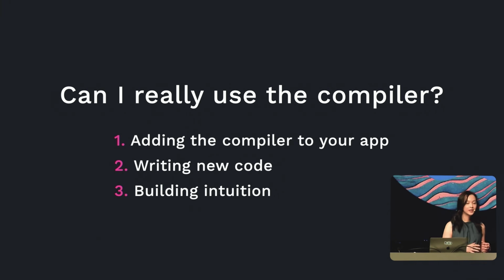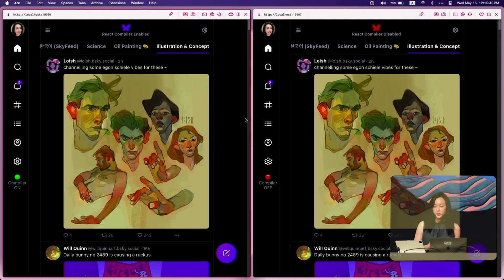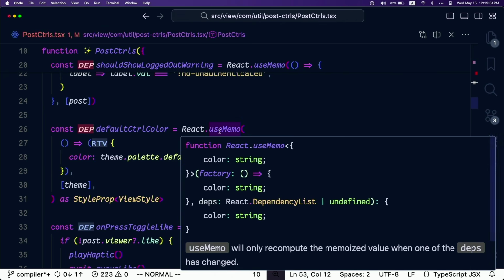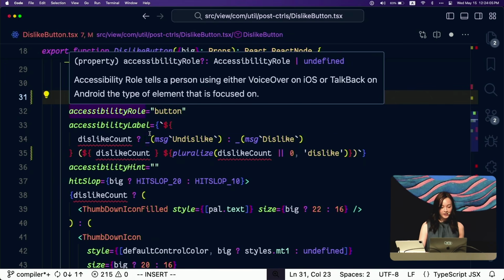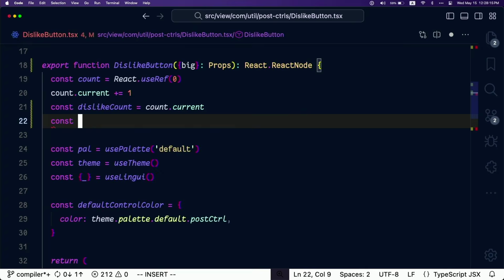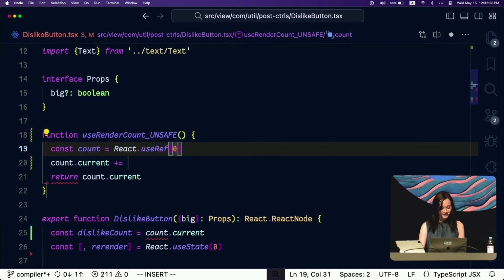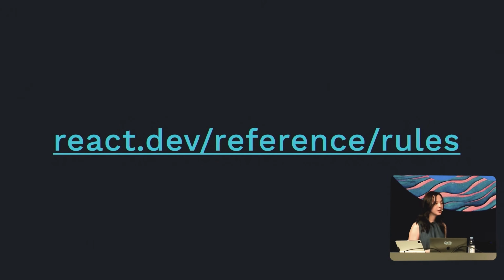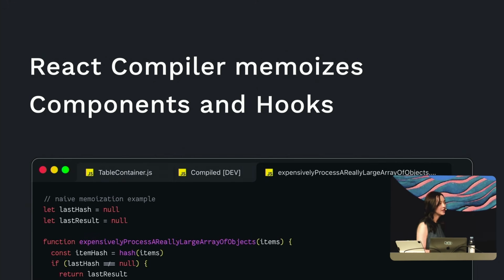Forget About Memo | Lauren Tan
Lauren Tan | Meta
Lauren’s programming career peaked when she first discovered the marquee tag. She’s been chasing that high ever since. She studied Finance instead of CS in college, so she learned to code using Excel instead of Java. Lauren enjoys dropping cheeky memes in chat, playing video games with her partner, and petting her dog Zelda.

This talk was given at React Conf 2024, co-hosted by Meta and Callstack